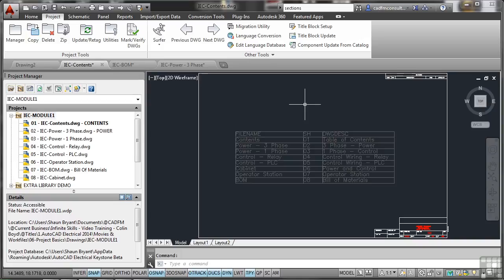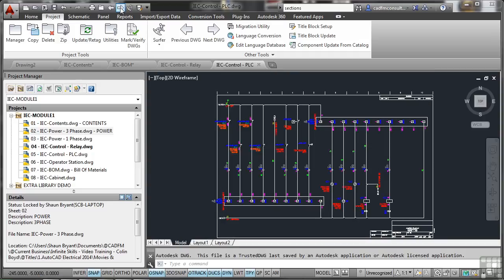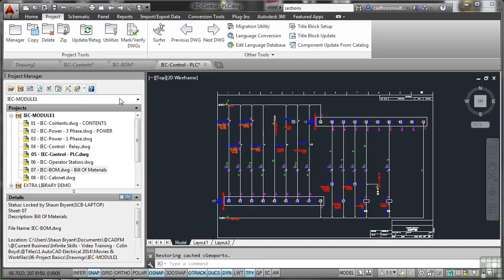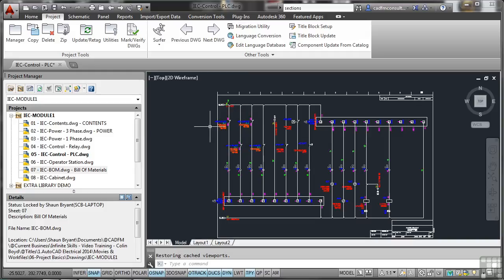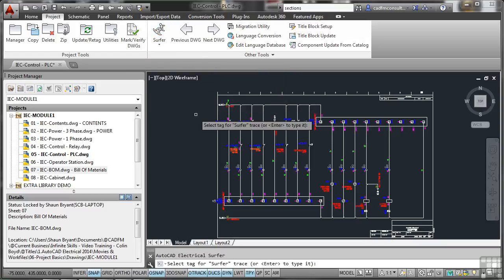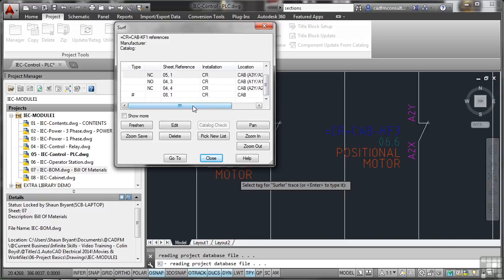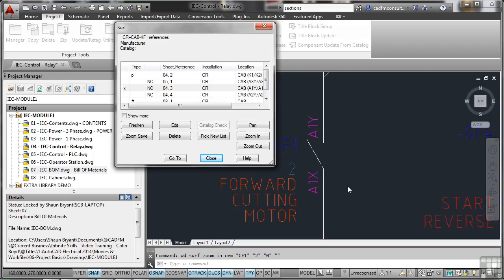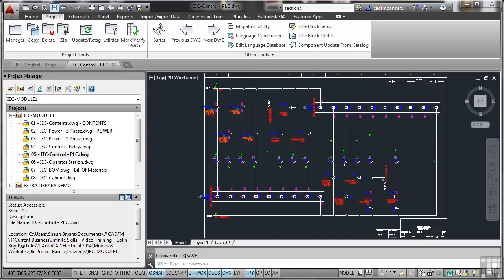AUTOCARD TRAINING COURSE 0607